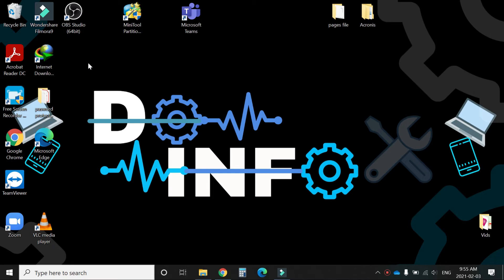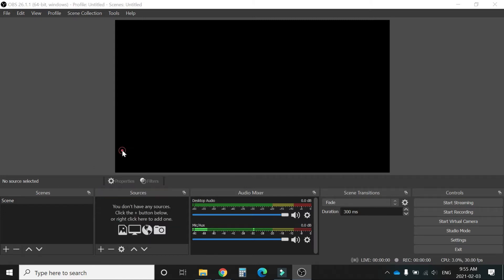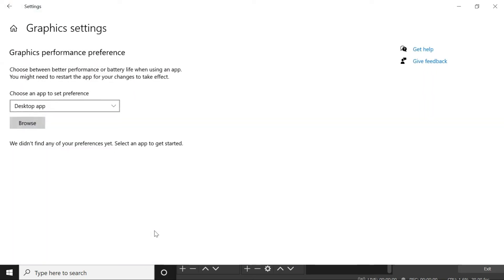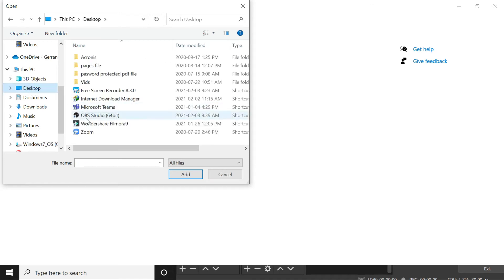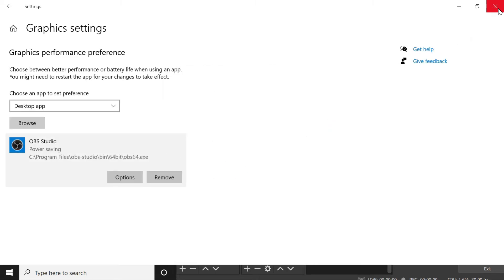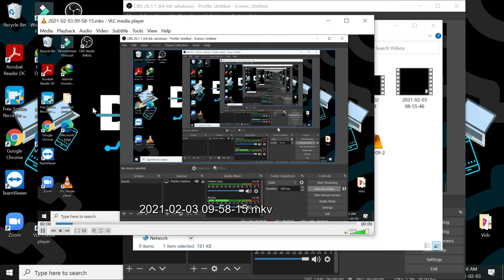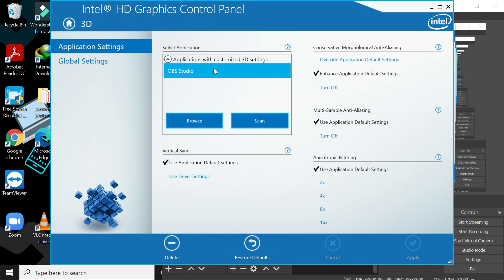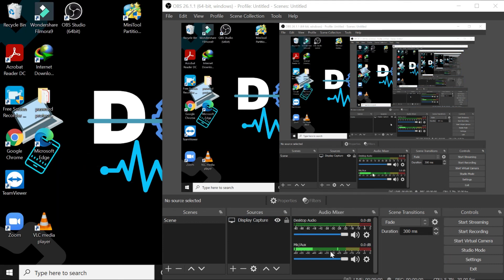OBS Black Screen Display Capture Resolved in 2025 | How To Fix Black Screen Recording in OBS Studio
This tutorial is an easy fix for OBS not recording your desktop.
If this helped you, please drop a comment.

I've had this issue pop up multiple times over the years. Every time it would take me forever to figure out how to fix. Even once I "fixed" it, I didn't actually know what I did in order to get it to work again. BUT FINALLY, I've figured the steps needed to fix this consistently and easily. So today, I'm sharing it with you.

Follow this step by step guide to fix your black screen issues. AND IF YOU FIND THIS HELPFUL consider checking out some of my other content.